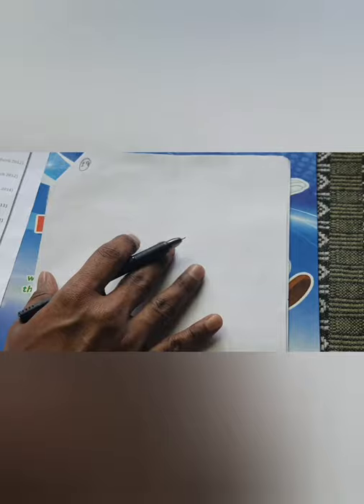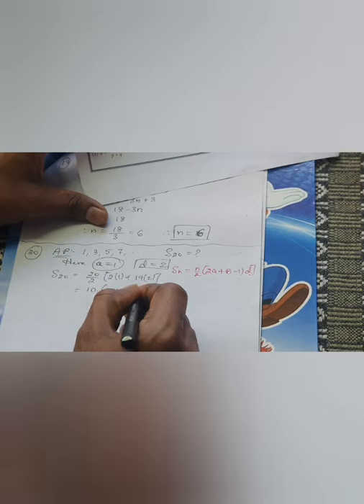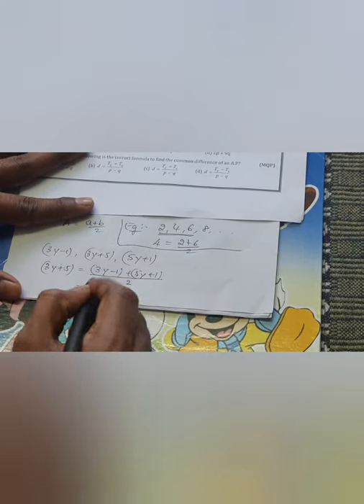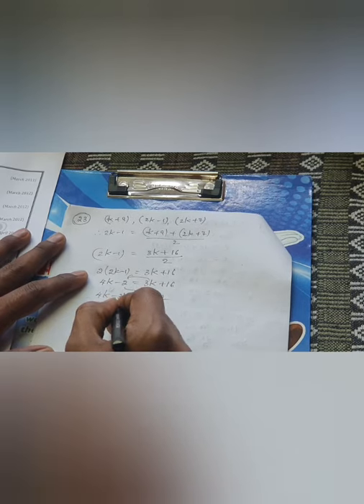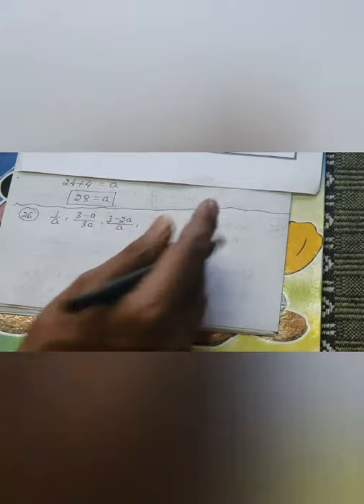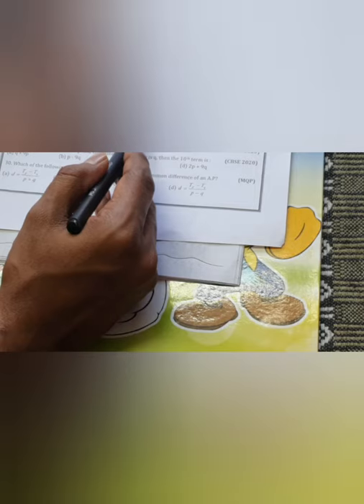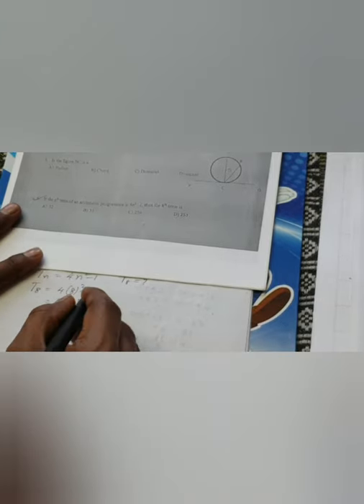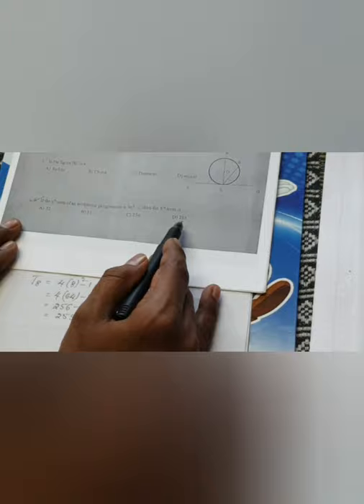Class - 10 MATH(2/2) || ONE MARK QUESTIONS SOLVED || ARITHMETIC PROGRESSION || LOKESH.R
Previous year's One mark Questions solved. 😊🌺